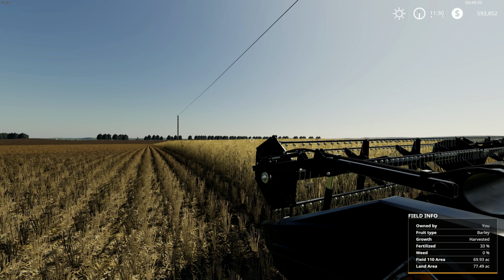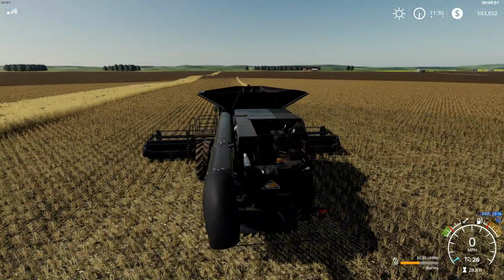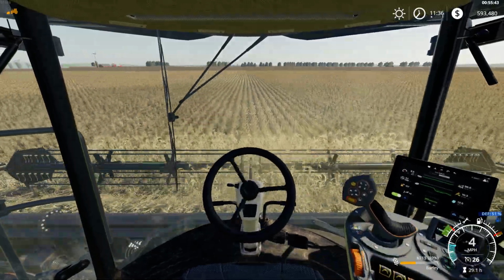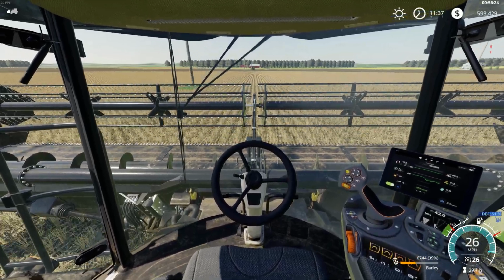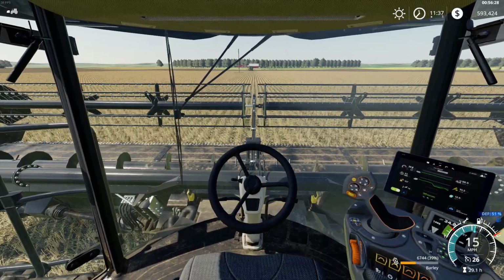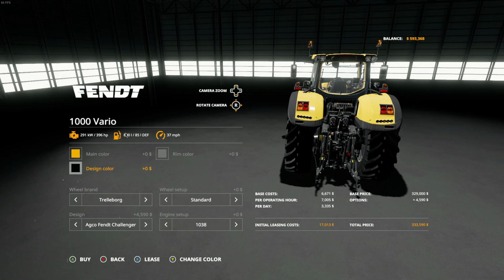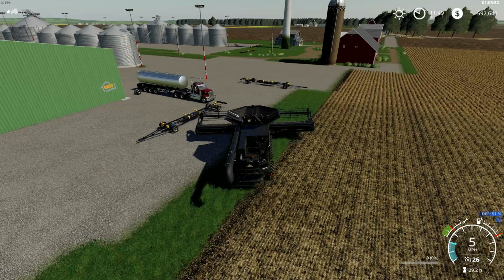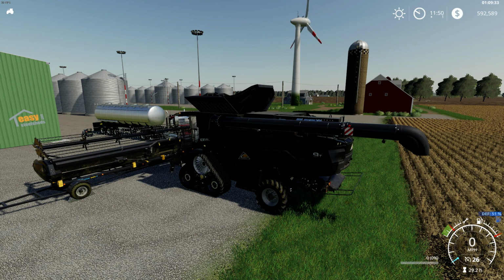Farming Simulator 19 Lets Play! Midwest Horizons! Episode 15 (We continue our barley harvest)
Hey everyone in this video we continue on with our huge barley harvest and we also get some different equipment to harvest it and so far we have a lot of barley. I hope everyone enjoys! Also a side note the equipment will change one more time and you will see it in the next video.